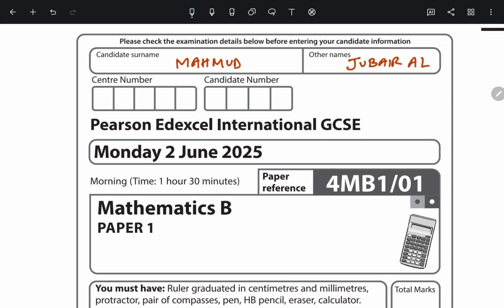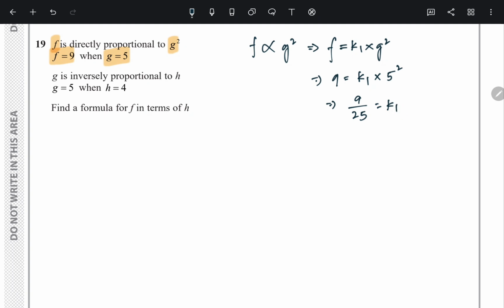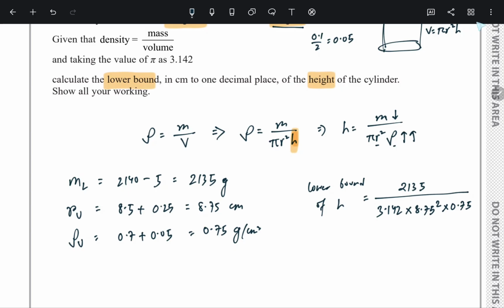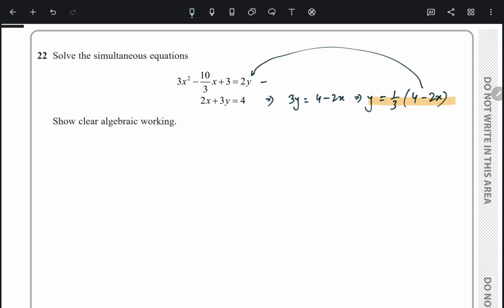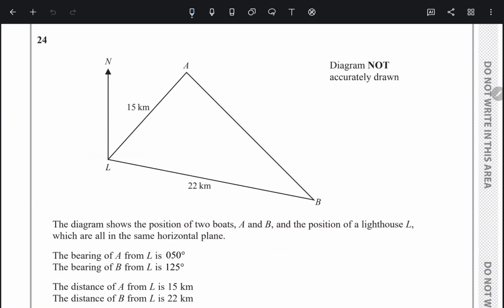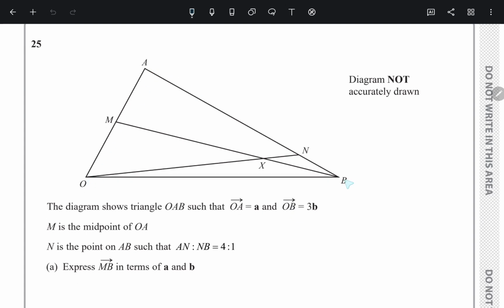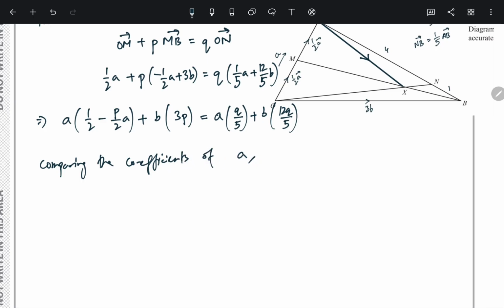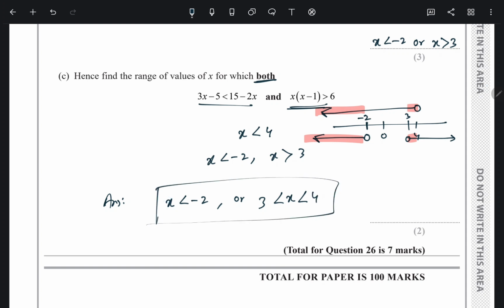IGCSE Maths B June 2025 | Paper 1 Q18 - Q26 | Walkthrough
Detailed step-by-step solutions of Edexcel IGCSE Maths B June 2025 Paper 1 Question 18 to Question 26.

00:00 intro
00:12 Question 18
03:26 Question 19
05:23 Question 20
08:45 Question 21
12:06 Question 22
14:11 Question 23
16:56 Question 24
20:59 Question 25
27:00 Question 26